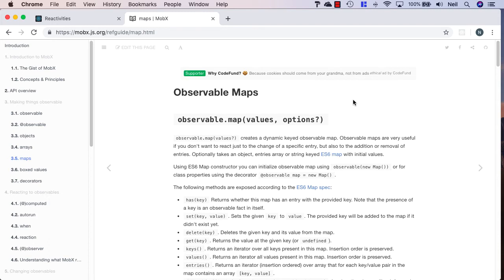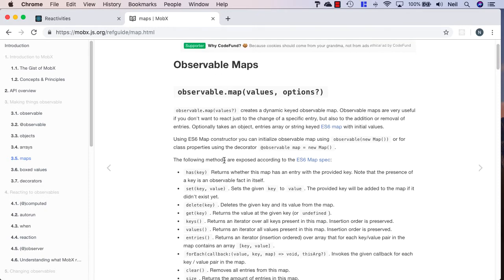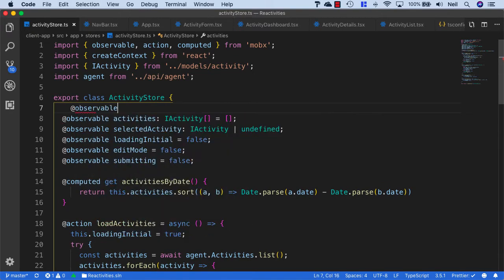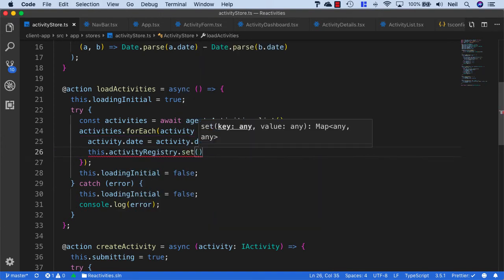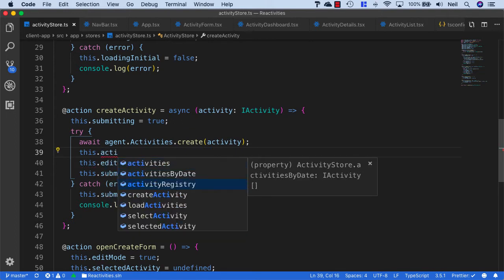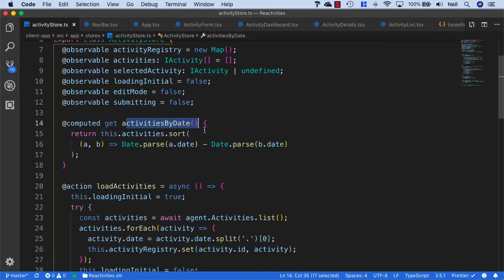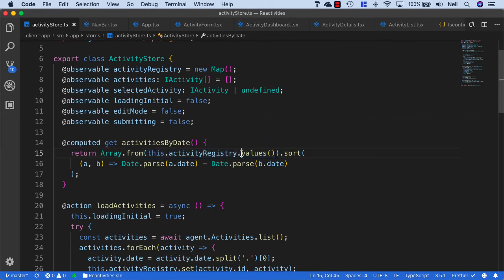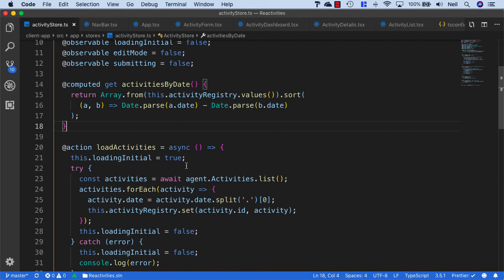9 Using an Observable Map